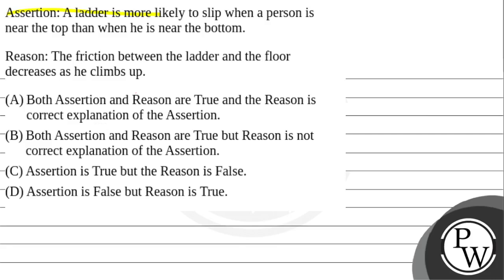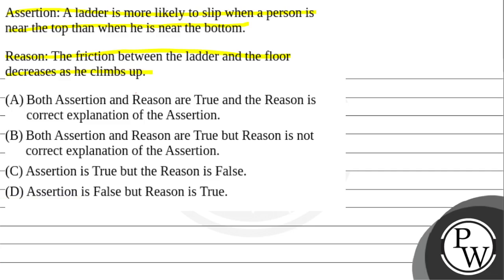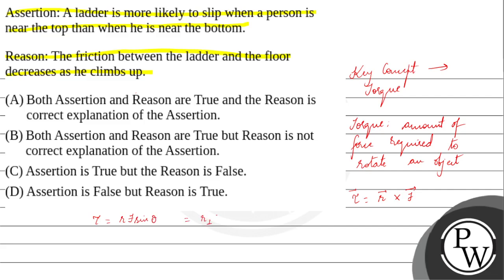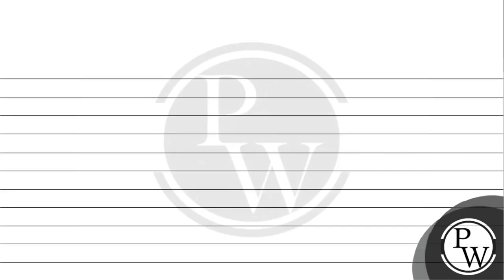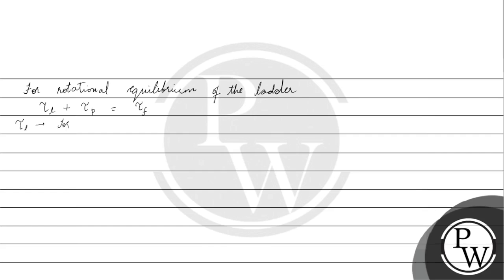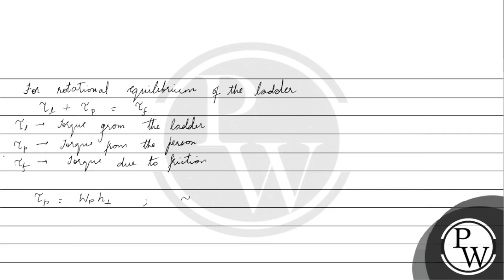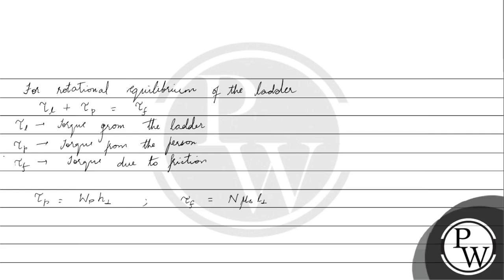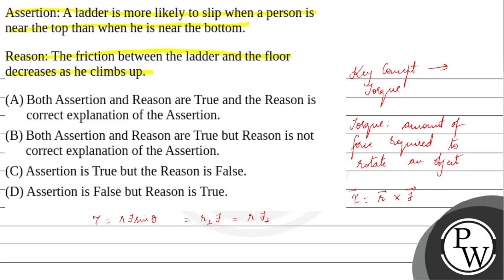Assertion: A ladder is more likely to slip when a person is near the top than when he is near th....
Assertion: A ladder is more likely to slip when a person is near the top than when he is near the bottom.
Reason: The friction between the ladder and the floor decreases as he climbs up.